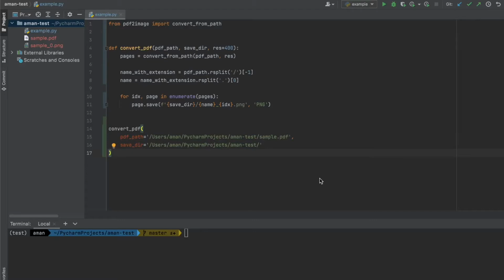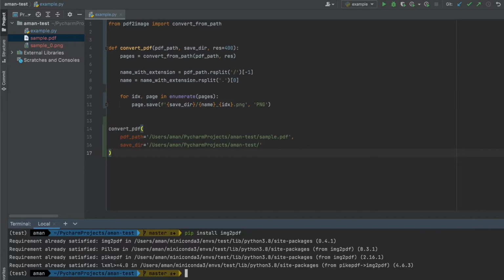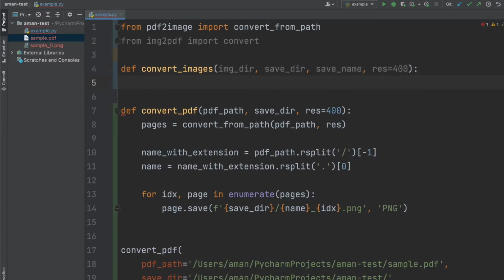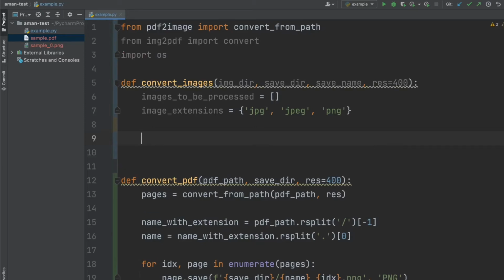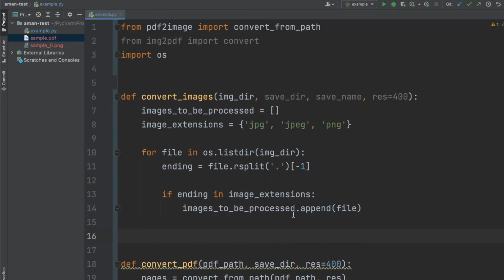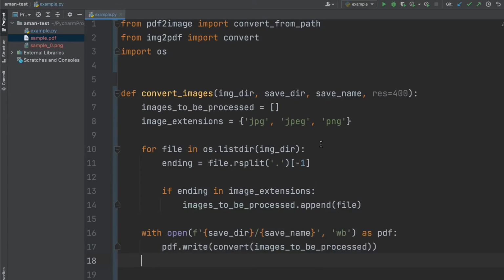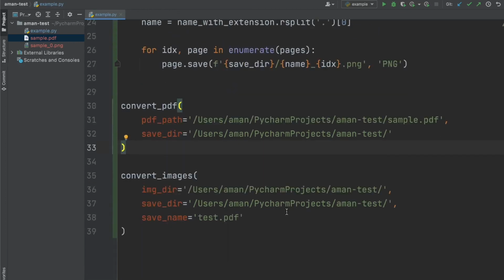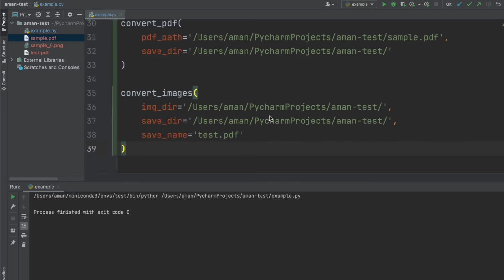How to Convert Images to PDF in Python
Overview
1. Introduction
3. Installing Img2Pdf
4. Creating our convert_images function
5. Running our function on the sample png created from our sample pdf from the last video.
6. Talk about the full pipeline from pdf ➡ image ➡ pdf
7. Outro